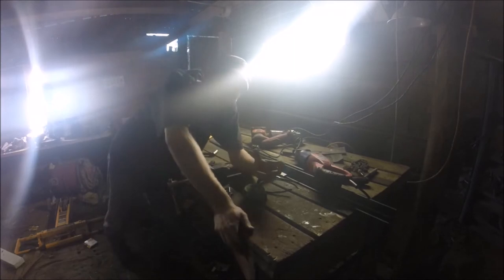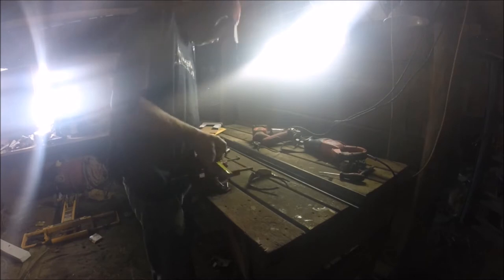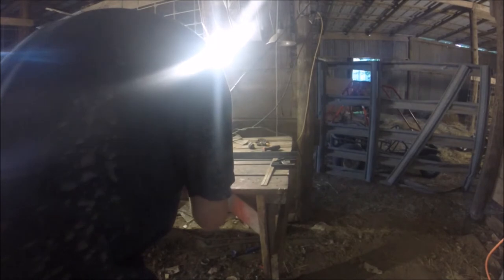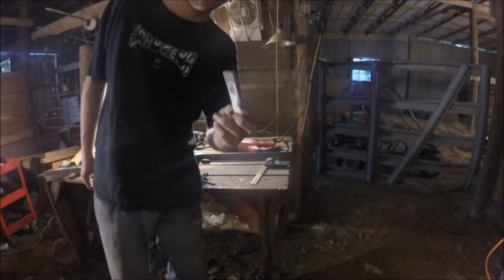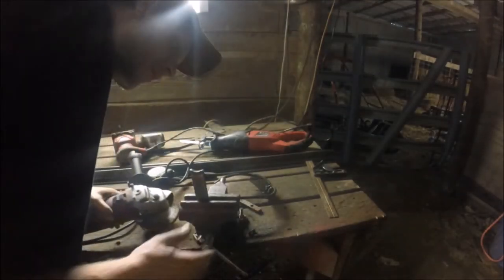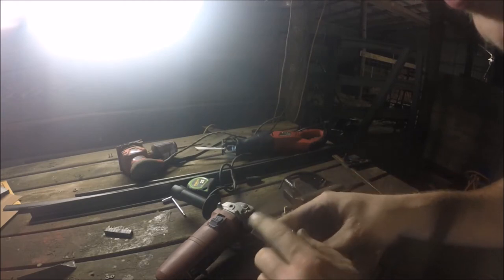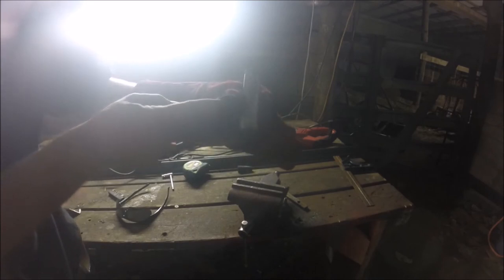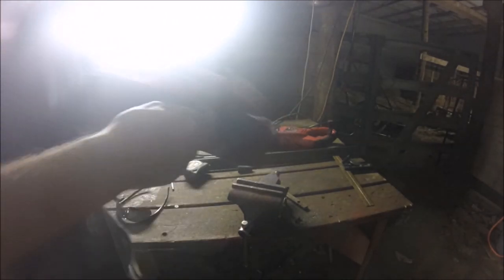If you break it fix it - My way of fixing a broke go kart spindle